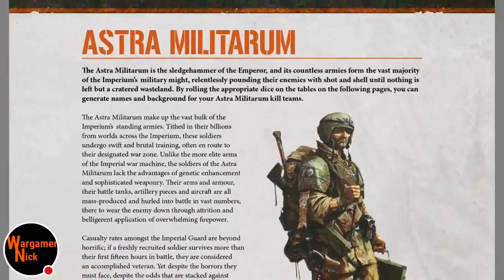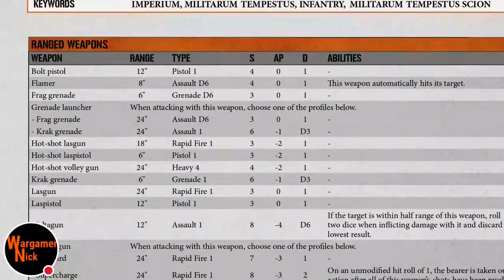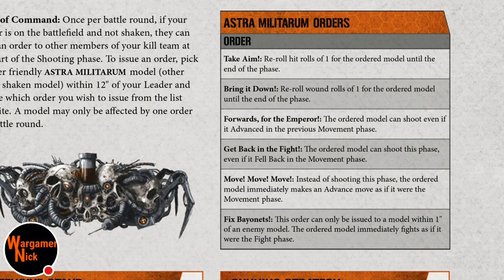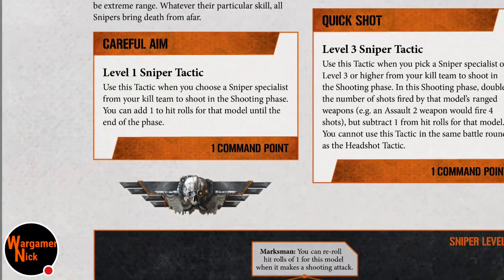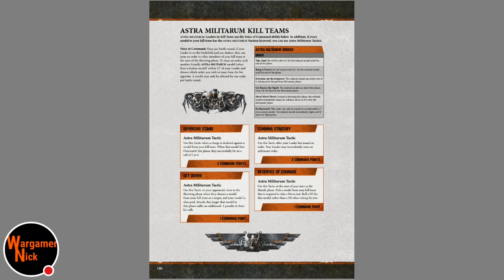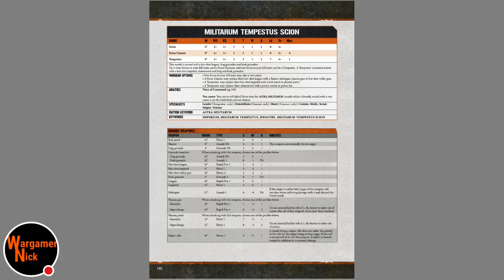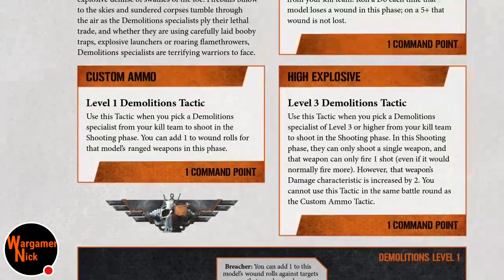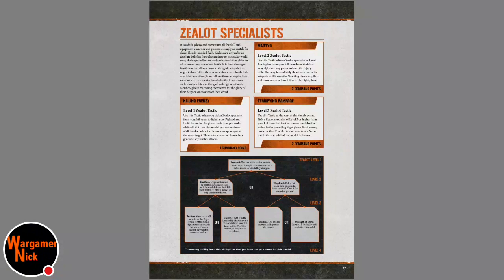Plasma Spam Kill Team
Wargamernick: in this video i show you run through how to run an all plasma team imperial guard/astra Millitarum killteam, also what orders and tactics to use.